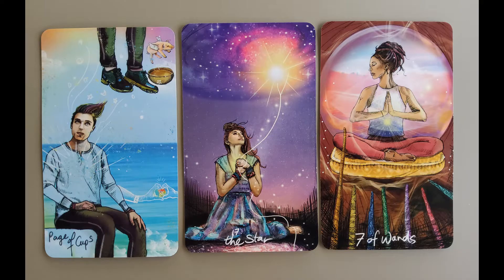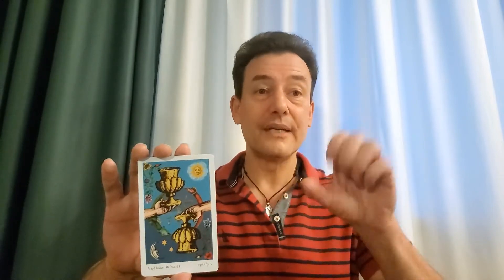Tarot of the Holy Light Day 22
This is the nineteenth video of a series of a deep dive into my study of the Tarot of the Holy Light by Christine Payne-Towler. This video covers day 22. The card for today was the Two of Cups. Check it out.

To purchase the decks and books produced by Christine Payne-Towler, here is a link to the shop that sells them:

Christine's books, including her new book on Eudes Picard, can also be purchased at Amazon.com

Here's a link to the new book on Amazon
Eudes Picard's Tarot: User's Manual by Christine Payne-Towler